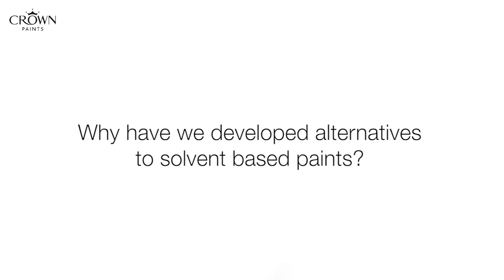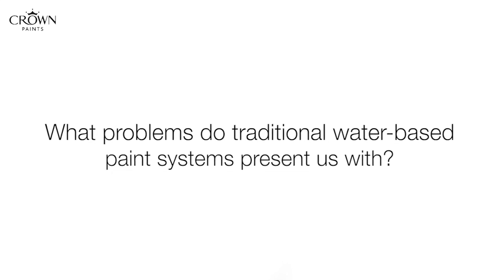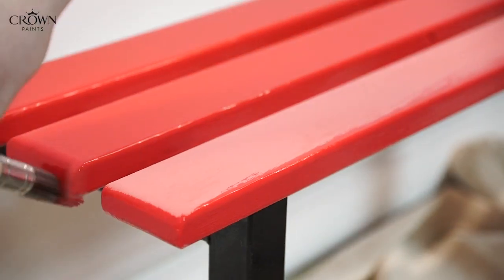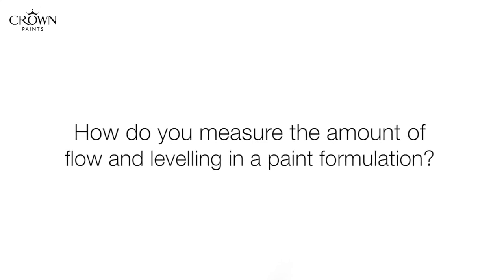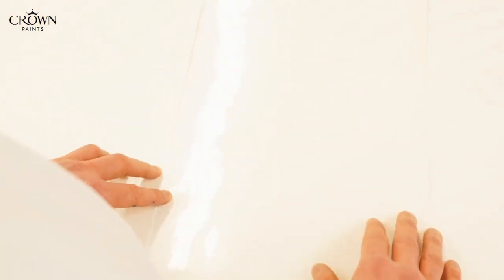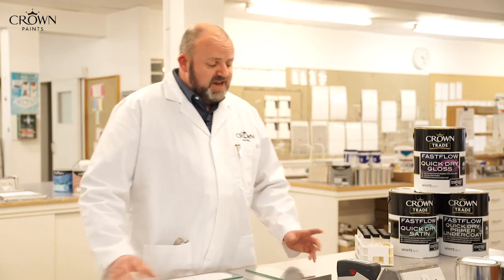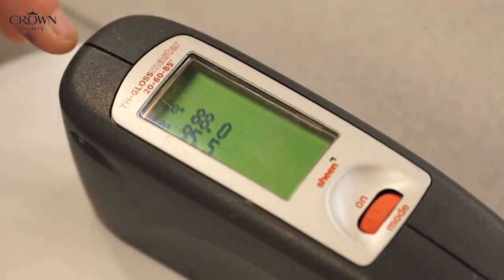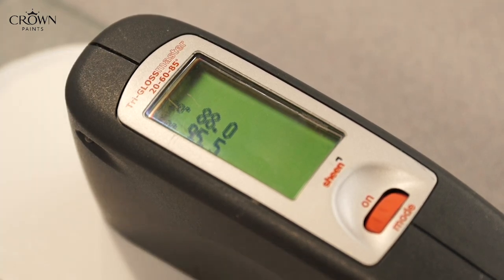Crown Trade Fastflow Quick Dry System – The Science